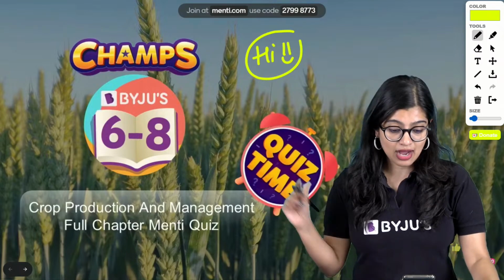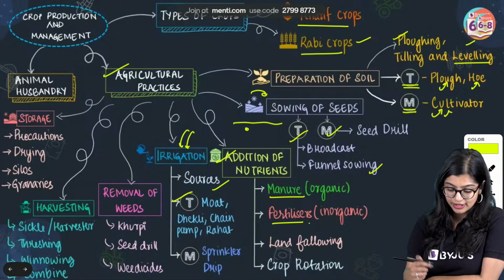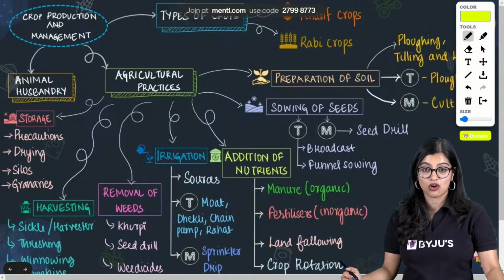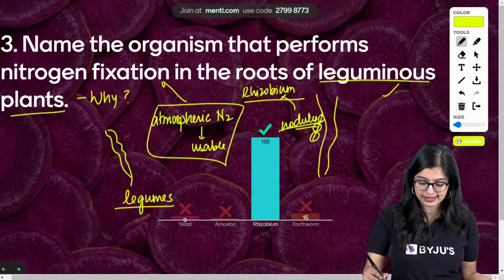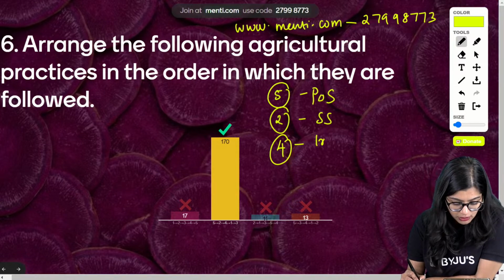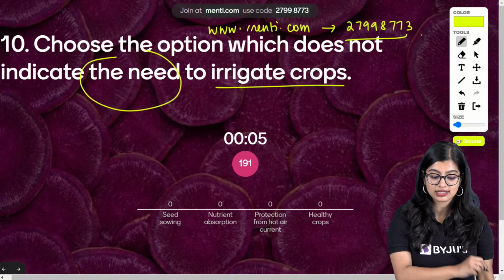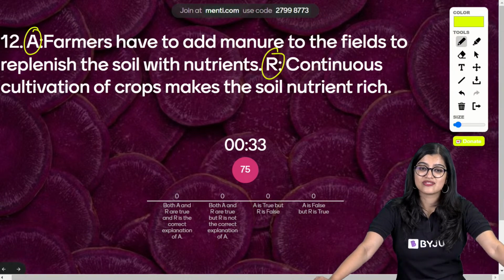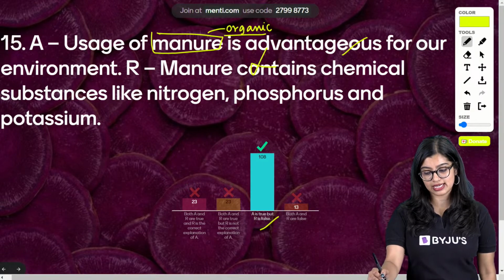Crop Production and Management : Full Chapter Revision with Menti Quiz Class 8 | CHAMPS 2024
Hey students,
Get ready to ace every subject with BYJU’S Classes 6, 7 & 8, a comprehensive education platform exclusively for Classes 6, 7 and 8 Students. The channel covers subjects like math, science and social studies for CBSE, ICSE and State Boards; with dedicated classes, experiments and quizzes. This helps you prepare for NTSE, Olympiads, NSO at school level.
📚 Smart Playlist for Grade 6, 7 & 8 - All videos organized for smart learning

Key Features:
• 3 live classes with 2 teacher advantage
• 15 days Free access to unlimited content on Think and Learn Premium App